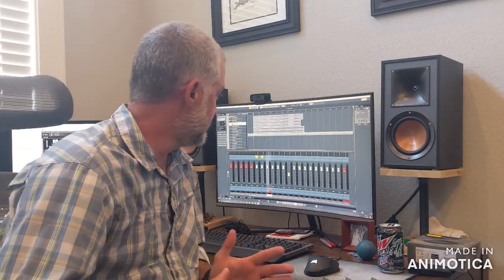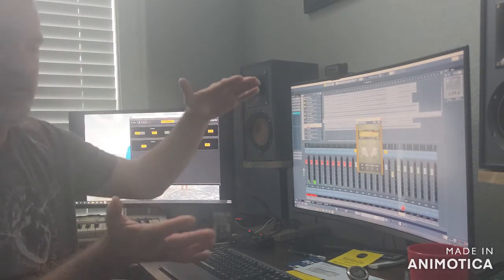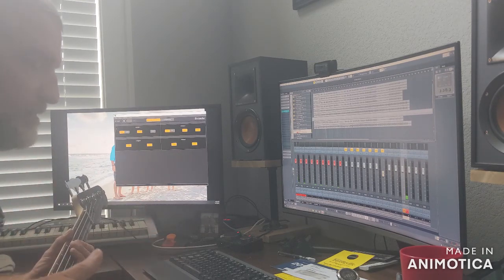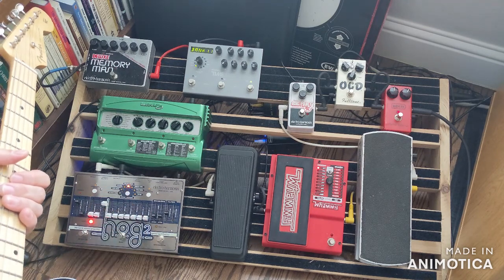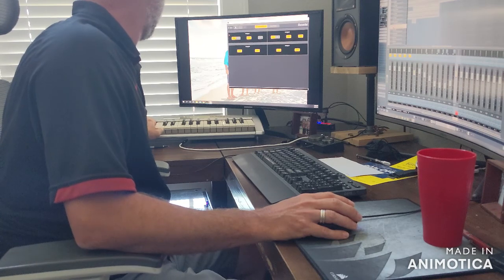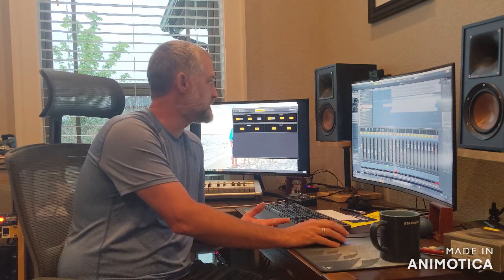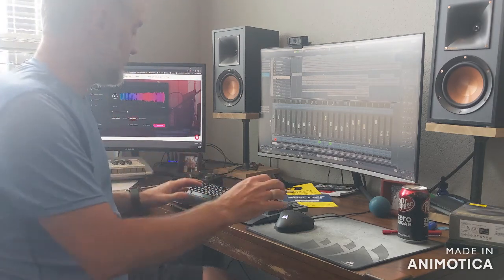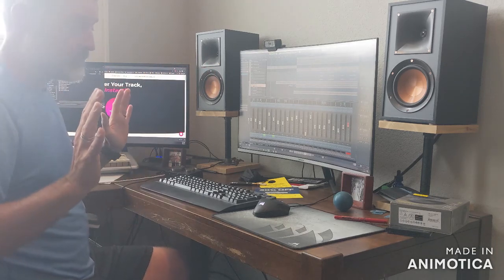Mansur & Branstetter - The Situation Documentary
We made a video to document the process of recording one of our songs from start to finish.

0:00 Disclaimer LOL
1:34 Equipment We Use
4:41 Step 1 - Recording Joe
9:54 Recording the Acoustic Guitar... Again
18:48 Processing Joe's Vocals
27:00 Figuring Out Song Structure/Roadmap
30:06 Writing the Bass Line
41:00 Writing the Lead Guitar Line - Verse
46:43 Writing the Lead Guitar Line - Bridge
49:22 Experimenting with Additional Guitar Parts
53:04 My Effects Pedal Board
56:29 Interesting Effect for Bridge Section
1:00:17 Writing Additional Guitar Line - 2nd Verse and Chorus
1:02:18 Interesting Effect Leading to Bridge Section
1:07:33 Beginning Work on Second Section
1:13:55 Minor Changes and Guitar Work on Second Section
1:17:01 Discussing More Ideas for Second Section
1:19:54 Lead Guitar Line Ideas for Second Section
1:28:55 Drum/Percussion Ideas and Sounds for Second Section
1:33:33 Discussing Ideas for Additional Sounds for Second Section
1:36:32 How Second Section Sounds Turned Out
1:42:13 Recording Acoustic Drums for First Section
1:45:43 Processing Joe's Vocals
1:58:51 Wrapping Up/Mastering and Writing Intro